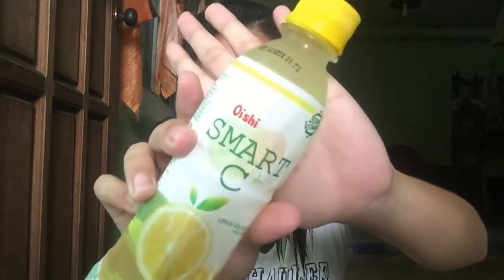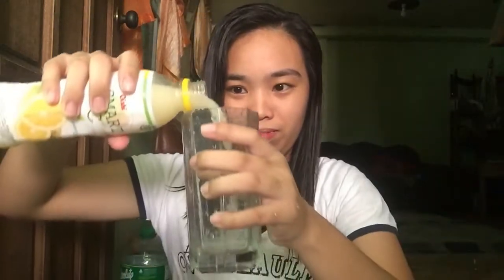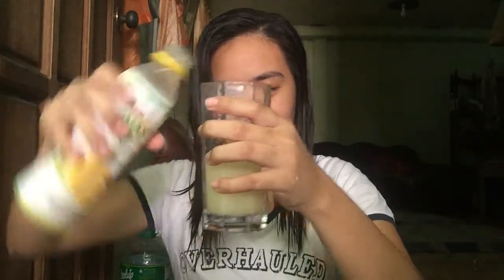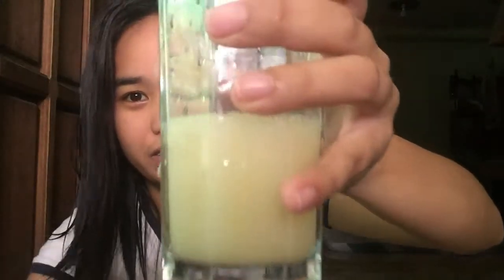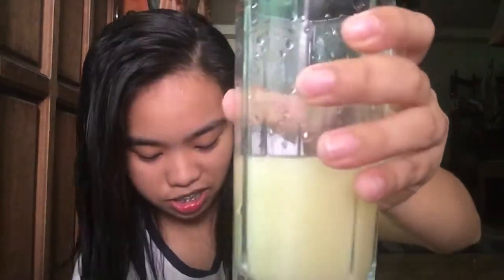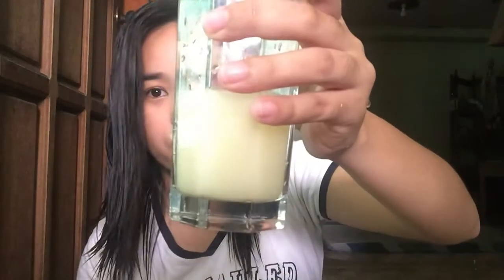UNLI YAKULT?! (FAILED)|| Philippines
Hey guysssss! I'm a 16 year old Filipina YouTuber who makes beauty and lifestyle vdeos and i also do vlogs.

FAQS:
Age: 16
Camera:iPhone 6
Editing Software: Wondershare Filmora